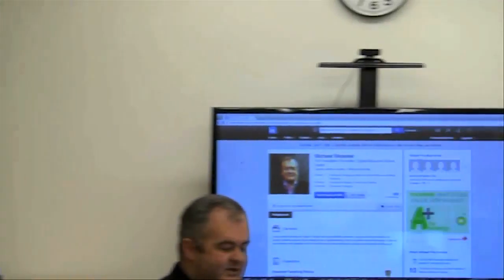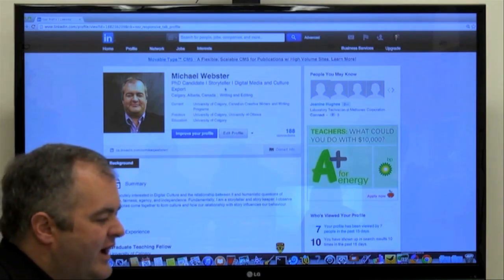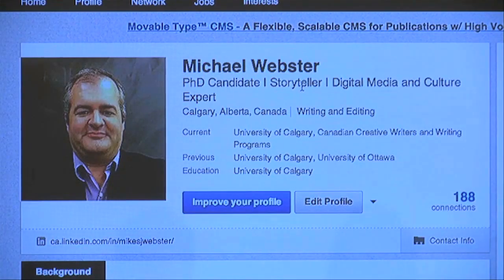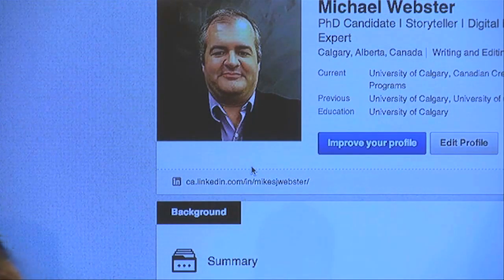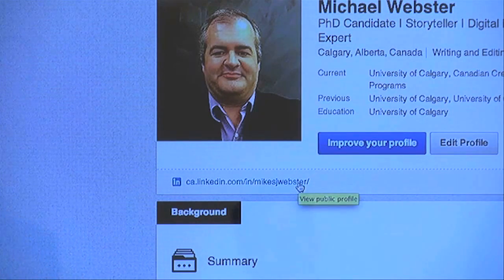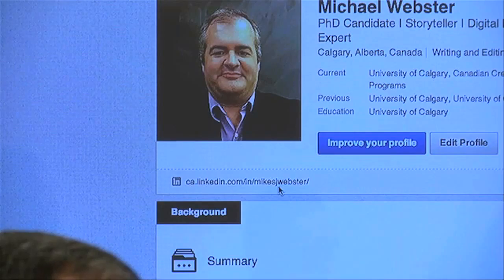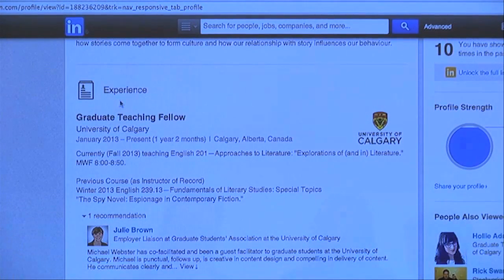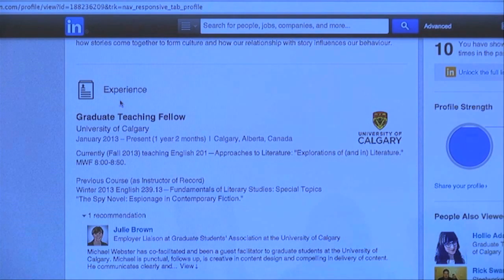Looking at a Linkedin Profile